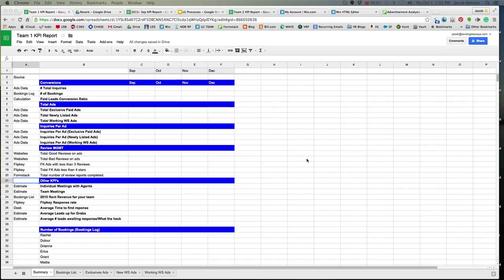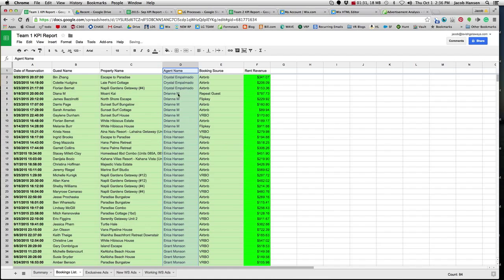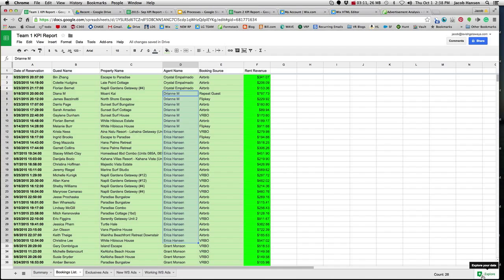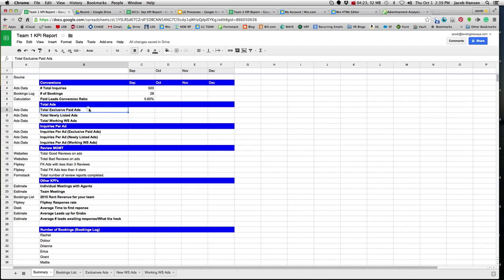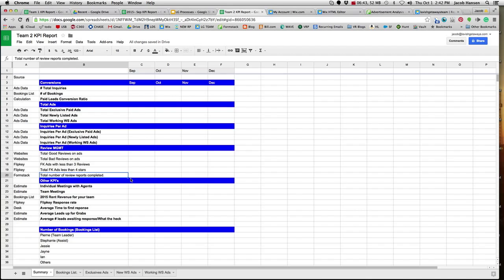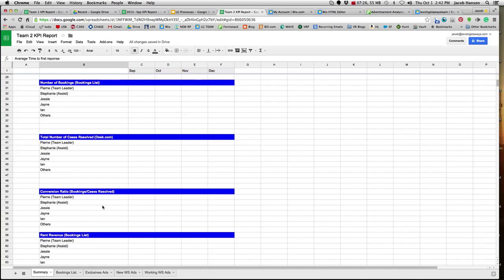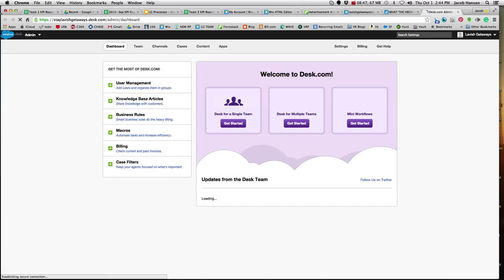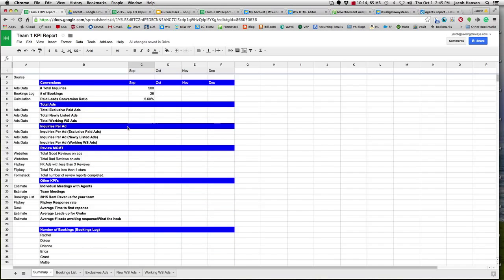KPI Report Overview